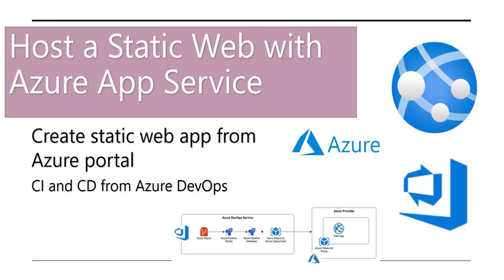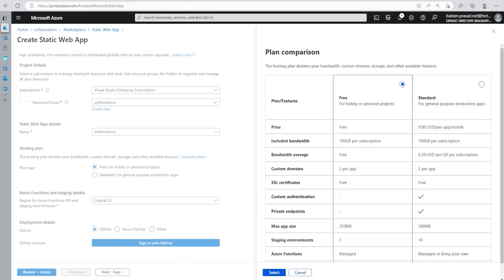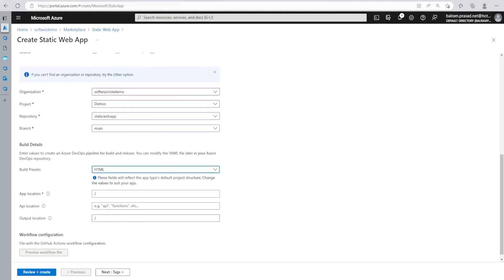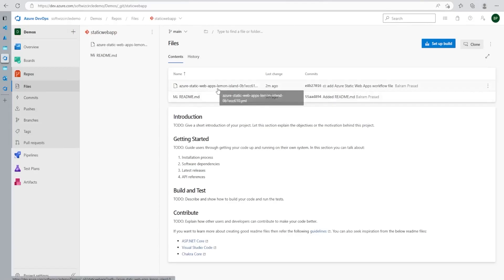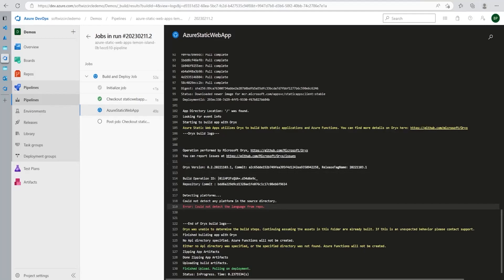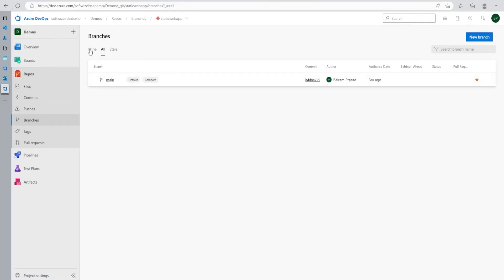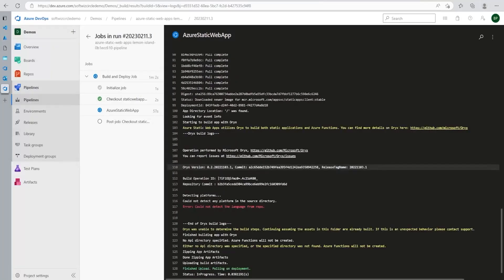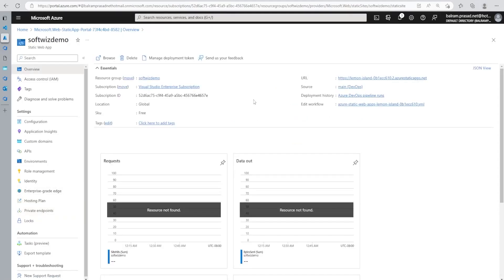Create and Host a static HTML web app in Azure with Azure App Service | CI and CD from Azure Devops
In this video, you will learn how to create a static HTML web app and host it in Azure using Azure App Service. We will guide you through the steps of creating a basic HTML web app, configuring Azure App Service, and deploying your app to the cloud. By the end of this tutorial, you will have a fully functional web app running in Azure App Service, ready to be accessed by users from anywhere in the world. Whether you are a beginner or an experienced developer, this article will help you get started with Azure App Service and learn how to deploy static web apps in the cloud.